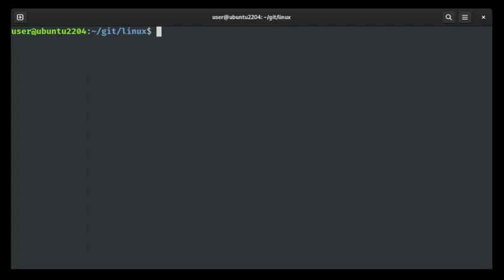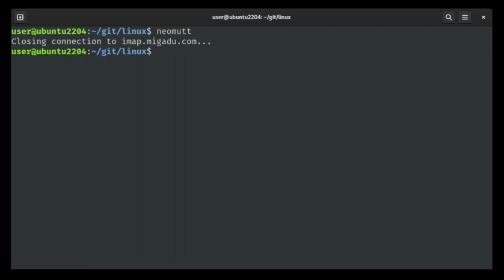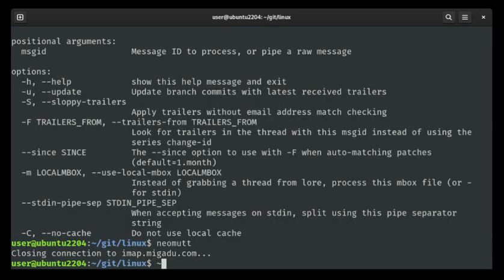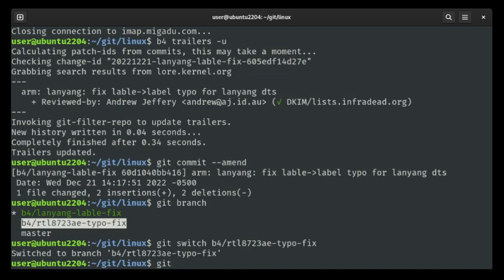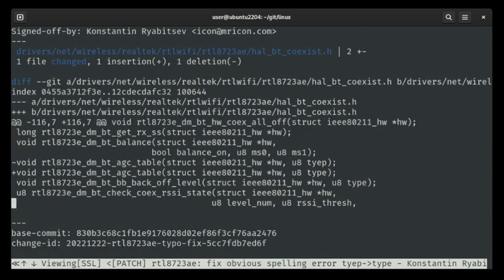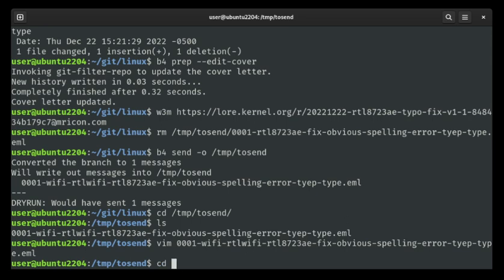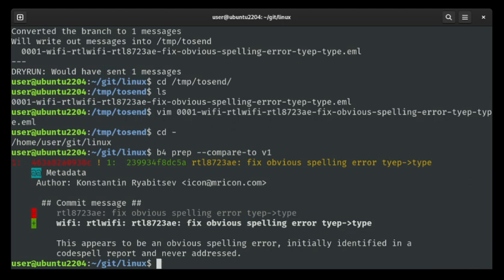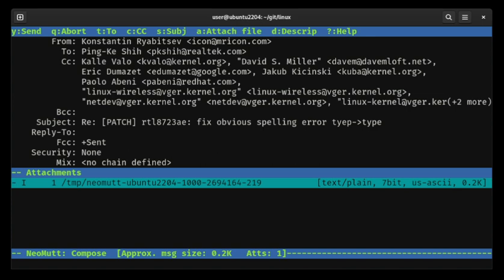Submit a follow-up patch with b4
Update your patches based on feedback and submit a v2.